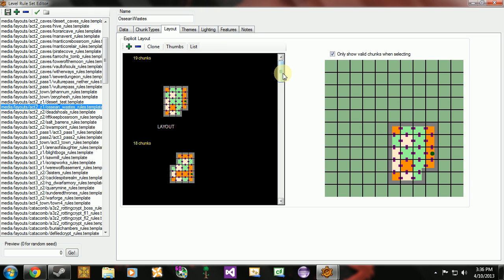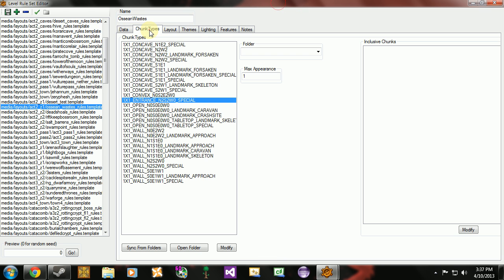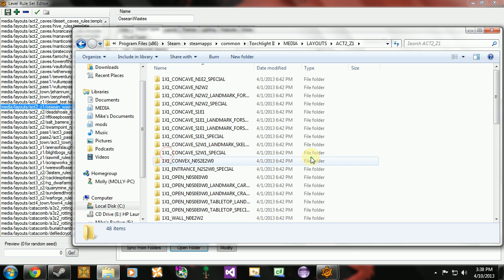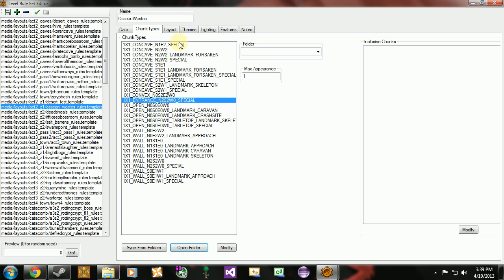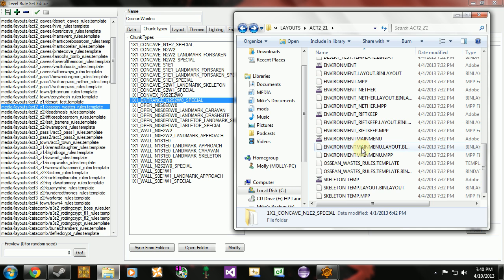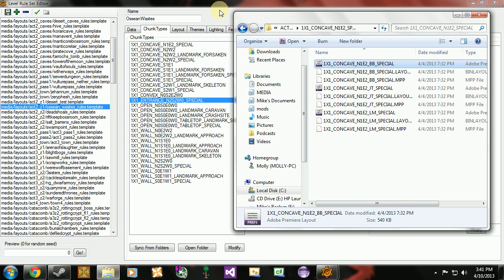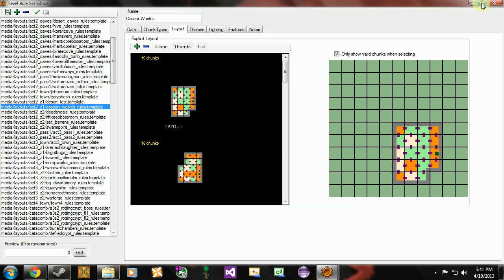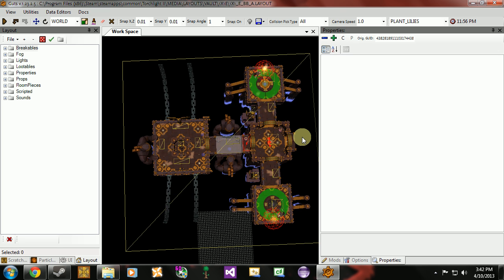GUTS BASICS 5 - An Introduction to Chunks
**I RECOMMEND WATCHING THESE IN 720P AND IN FULL SCREEN**
In this video we will take a look at what chunks are.